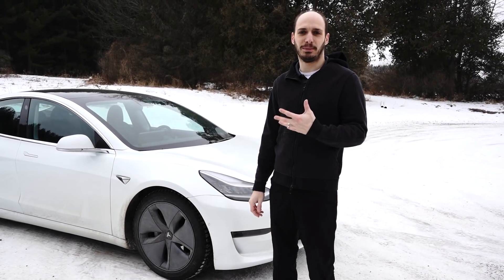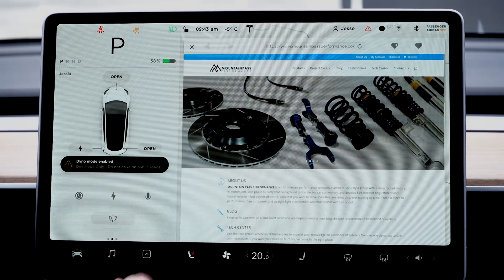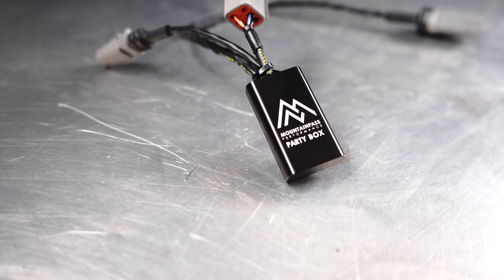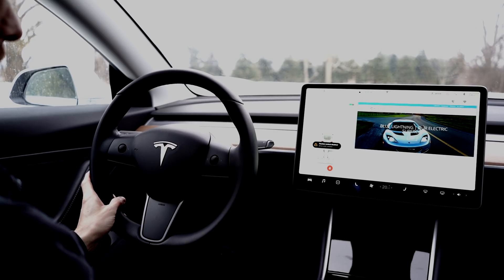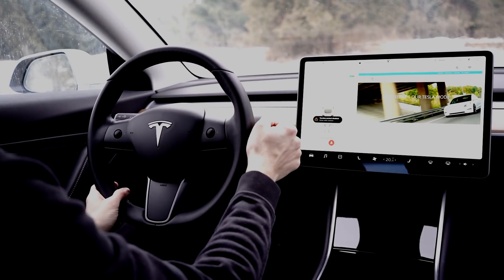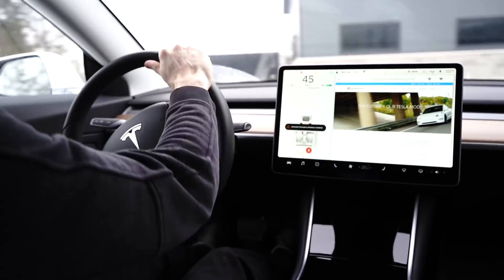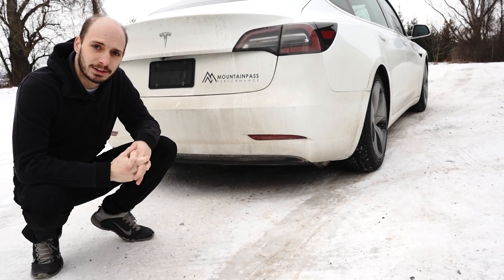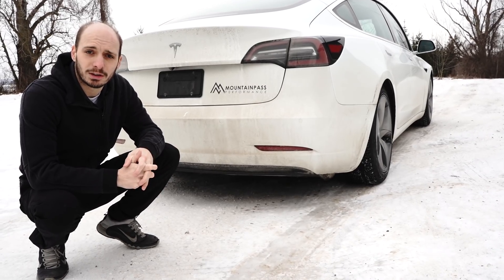Tesla Model 3 - How To Activate DYNO TEST MODE!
for uncovering Dyno Mode in an EPA finding!

Here is a very simple tutorial on how to disable all the traction and stability control nannies on your Tesla Model 3!

Watch as we run a Model 3 Performance on the dyno, drift in the snow, and compare Stock vs. Dyno Test Mode vs. MPP Partybox for both drifting and launching.